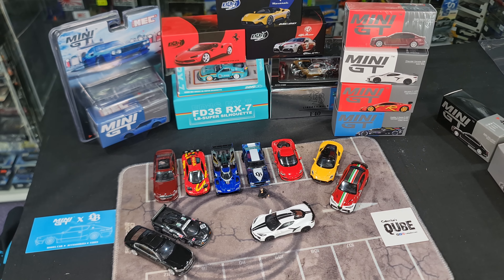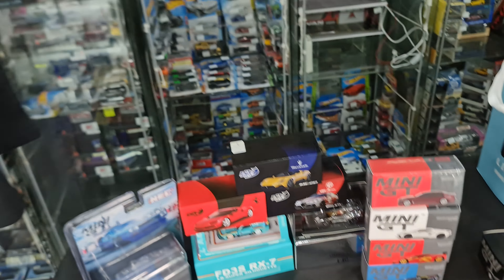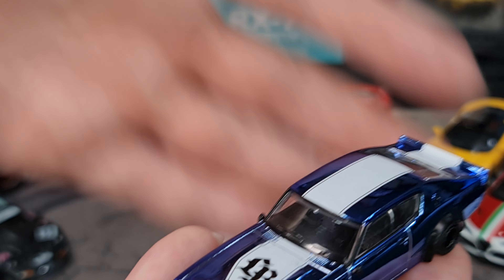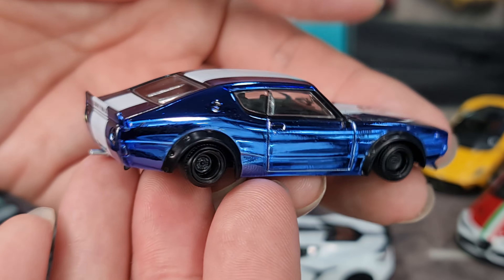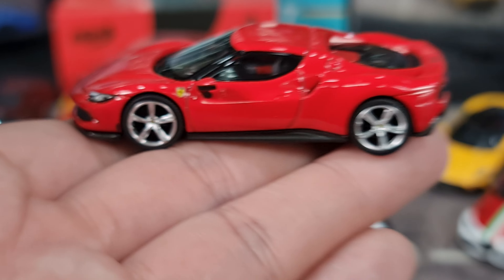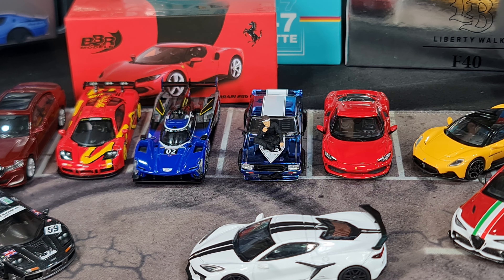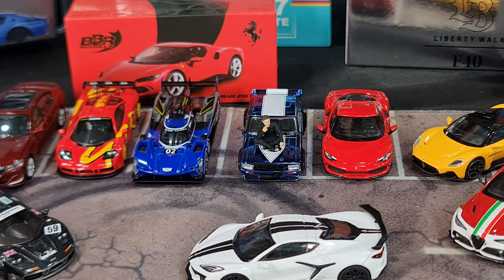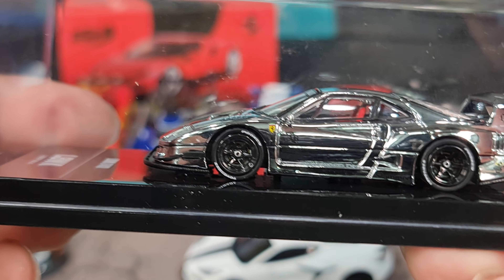FirstLook Hobby Expo China 2024 Exclusive MiniGT 730 Kenmeri BBR Ferrari 256 INNO64 LBWK RX7 & F40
Closer look at recent exclusive releases for Hobby Expo China 2024 @beijing@ Beijing

Mini GT 730 Nissan Skyline Kenmeri Liberty Walk Chrome Blue: MGT00730 Limited to 5,000 units.
BBR 1.64 Ferrari 296 GTB - Rosso Corsa Hobby Expo China 2024 BBRFER64001
INNO64 LBWK F40 Chrome Silver.
INNO64 LBWK RX7.

or
Walk In at
Collectors Qube
Lot 1.28, First Floor, Amcorp Mall, Petaling Jaya, Selangor, Malaysia